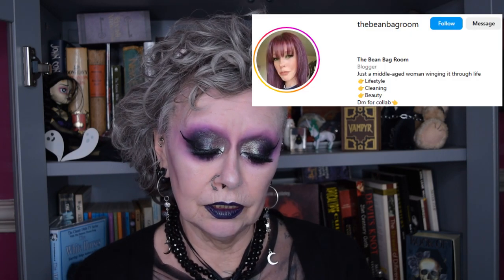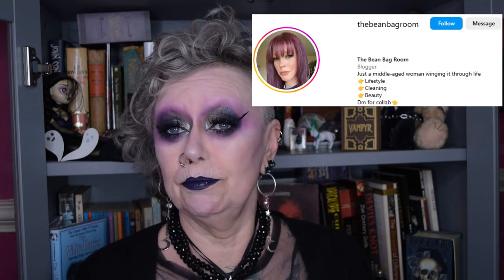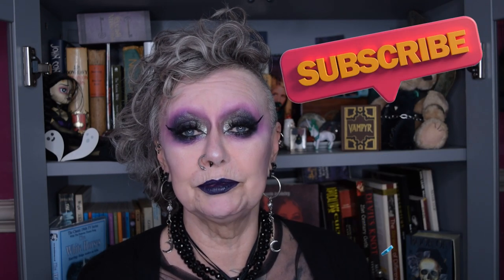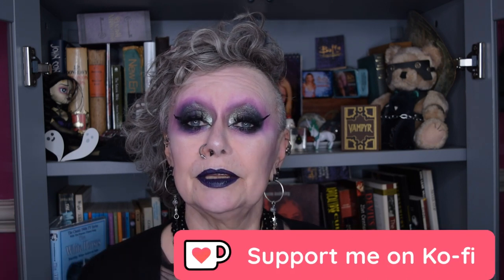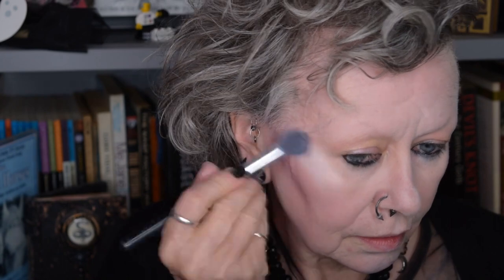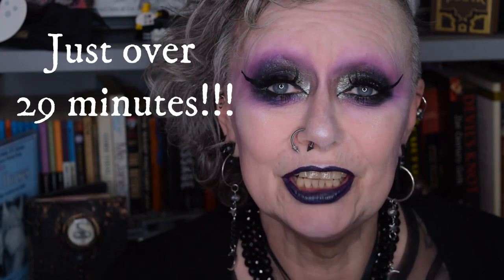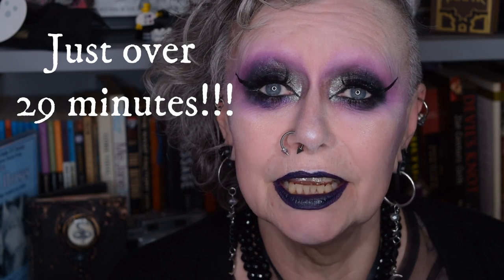Fast & Fabulous Face! A look in under 30 minutes!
A look in under 30 minutes? Oh yes, it CAN be done!

Music: TDSOM - Forgotten Being - Produced & Composed by Stefan Ruesche